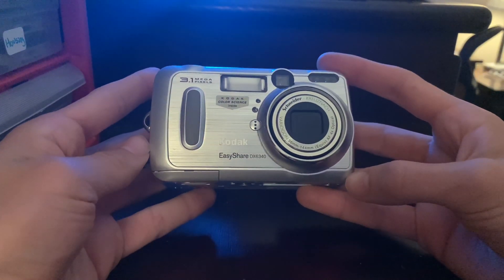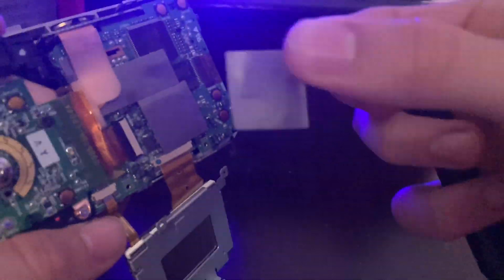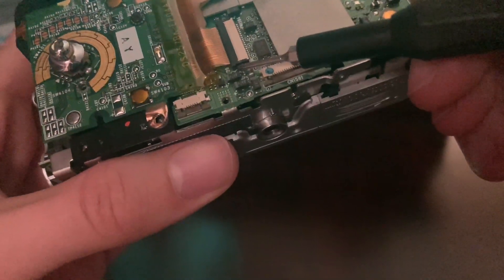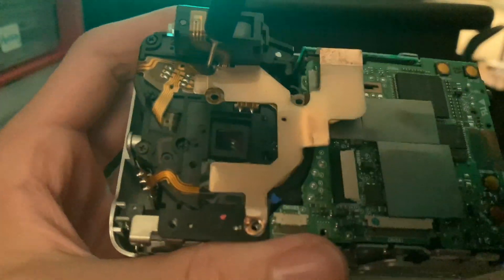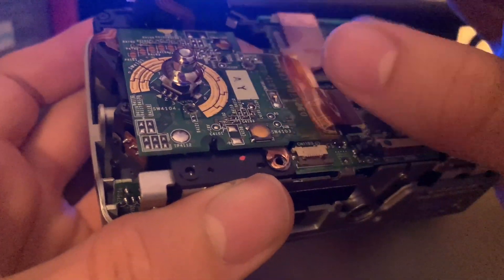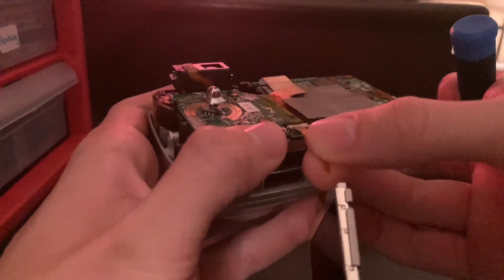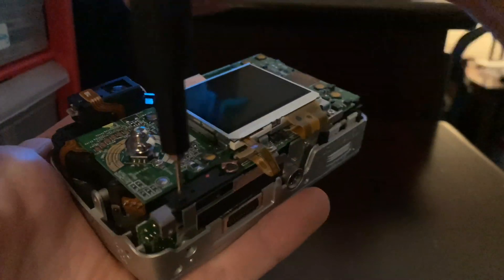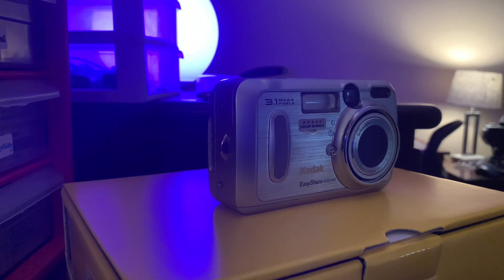Kodak EasyShare Camera Teardown Part 2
In this video i will go even further into the Kodak camera and show more components.